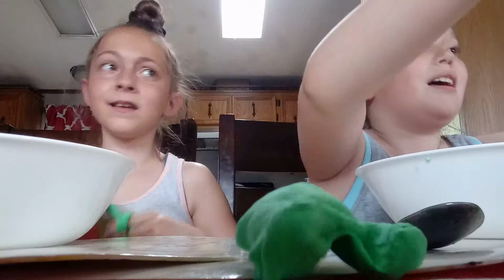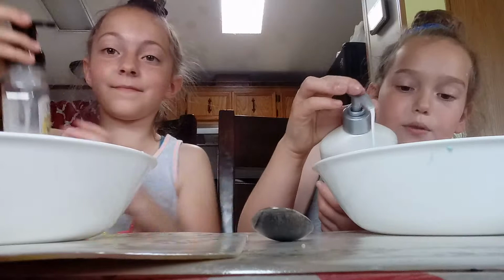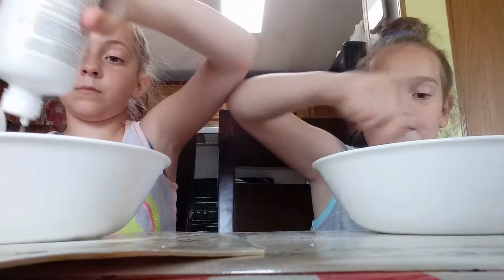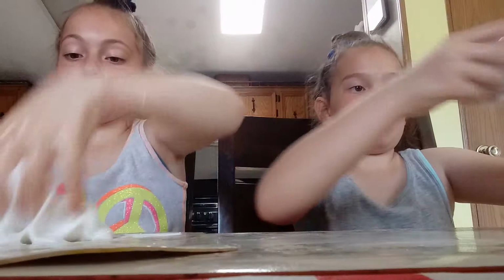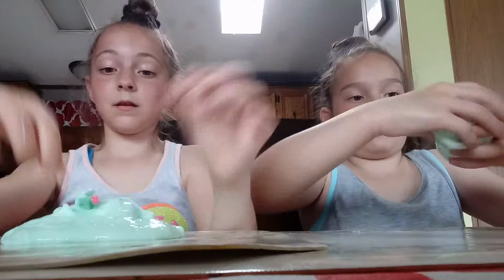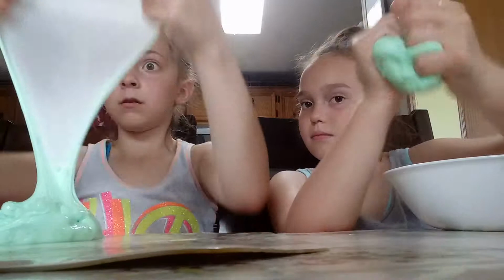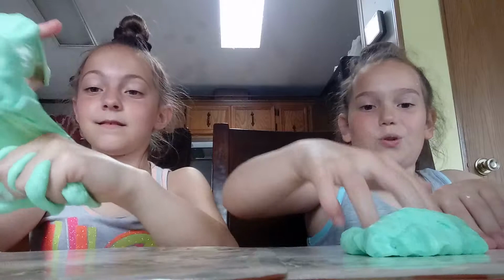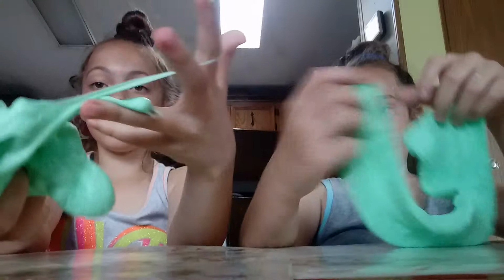Butter Slime with Kenley